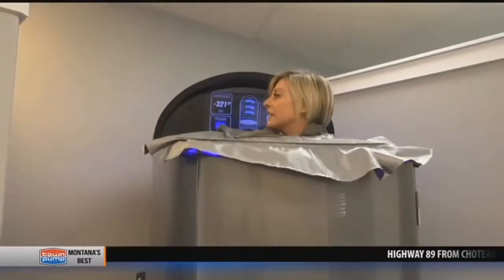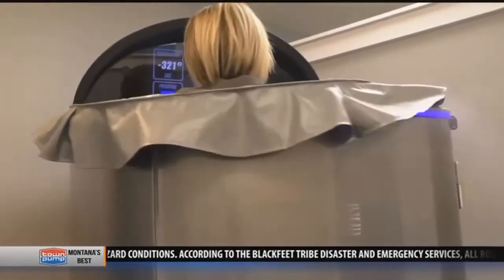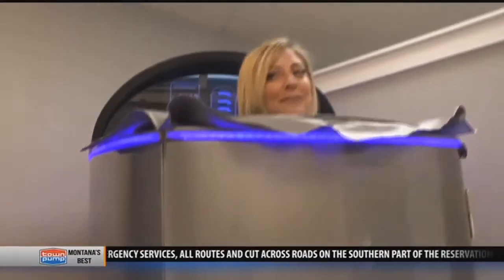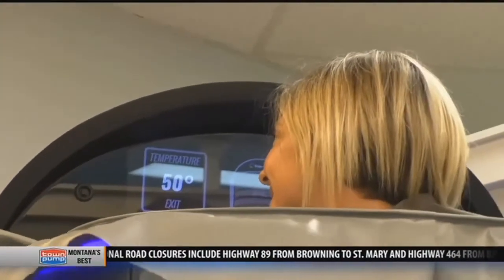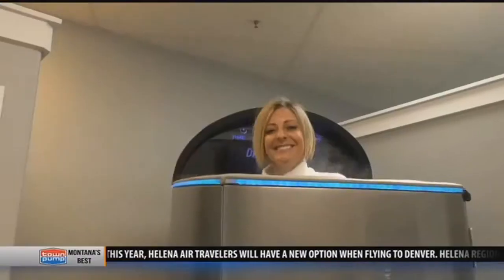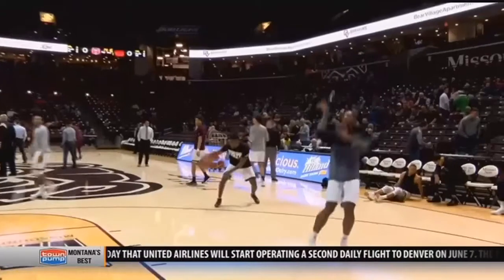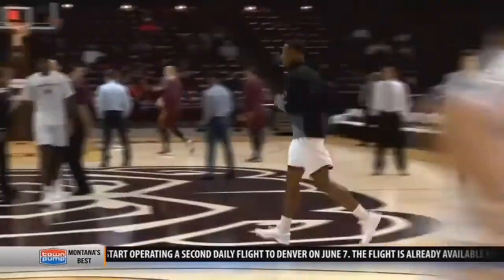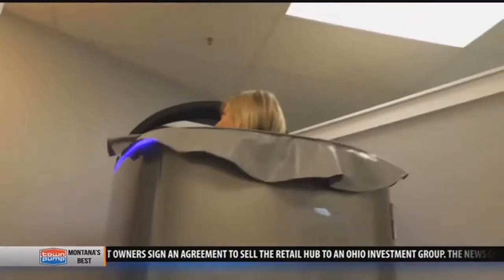Whole body cryotherapy: A look at potential benefits, risks